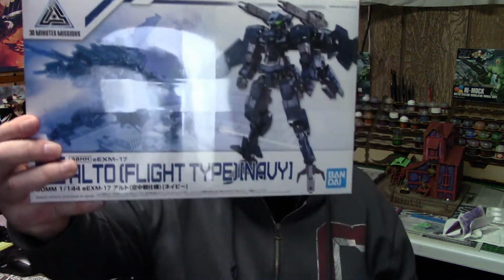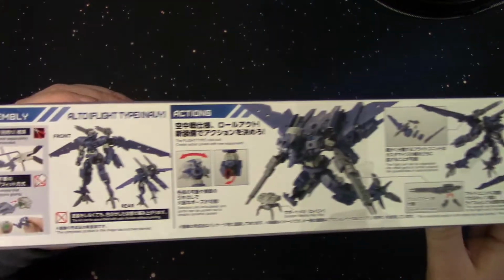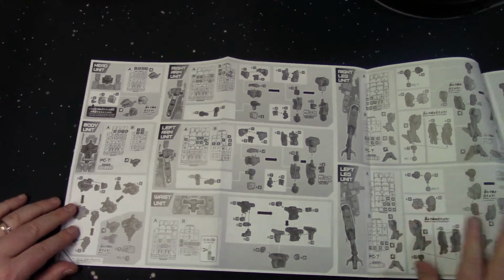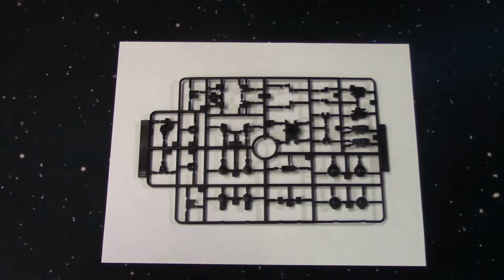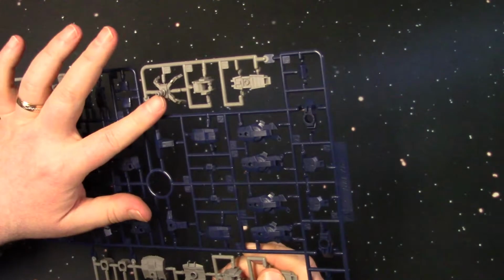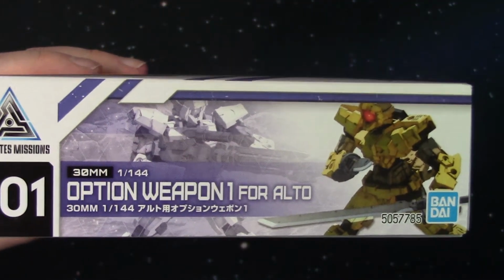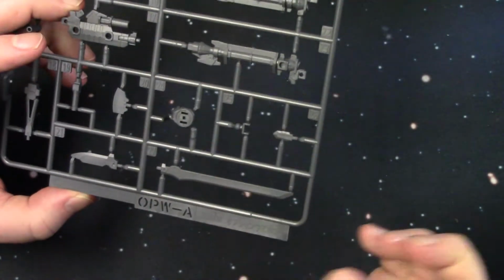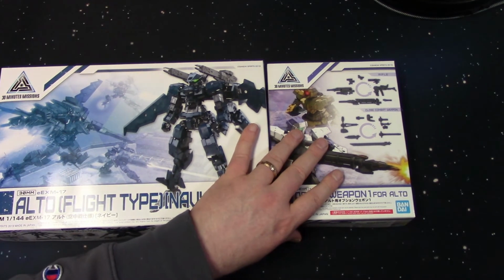30 minute mission Alto flight type unboxing.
If you're interested in Gunpla but don't want to dive in head first like me then these 30MM kits are a great starting point.  This Alto flight type is no exception with all it comes with and how easy they are to build I think anyone with a giant robot bug will be very happy.  I wish I had the shelf space to get them all but unfortunately it's not in the cards.  the coolest thing about these kits is that they are literally the lego sets of the gunpla community meaning you could get a few kits and create some very cool unique designs.

If youre interested in more RPG, crafting, gaming & hobby content please check out these other up n coming youtube channels.  these  guys like me have a strong passion for the hobby and are putting some serious work to keep the community going. We also have a Discord server rhat you're more than welcome to join if you're looking for like minded people. Its called The Tabletop Dungeoneers and here's a link. But ya gotta tell em Zero sent ya!

Discord server